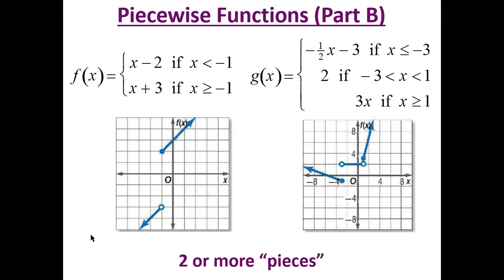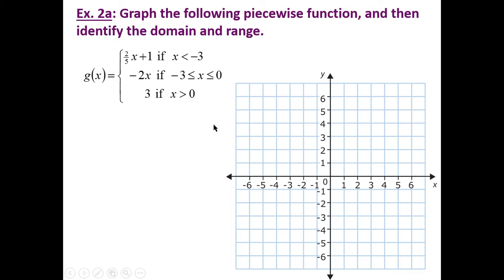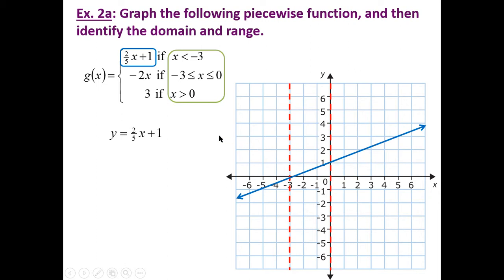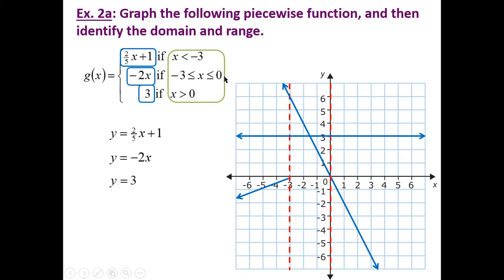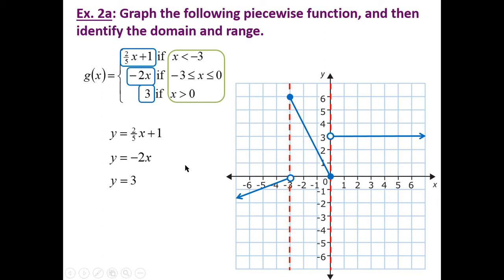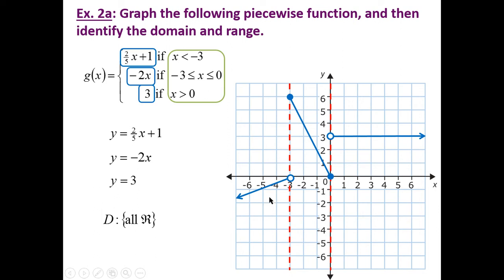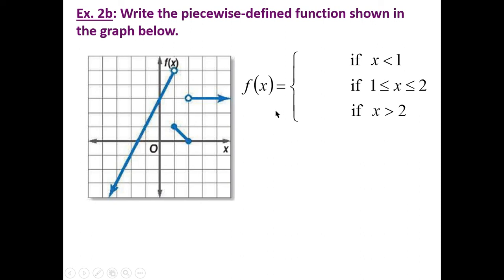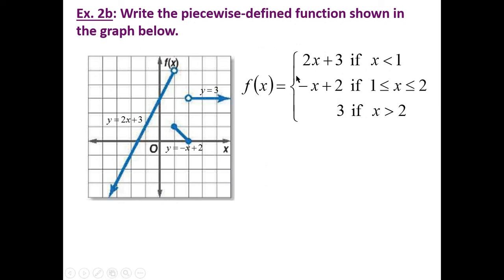Alg2 PiecewiseB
Description